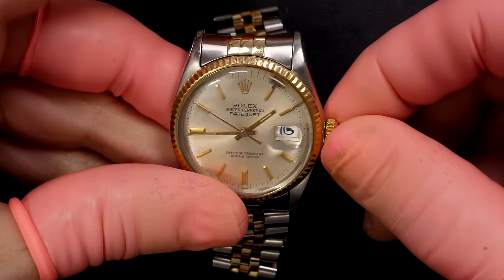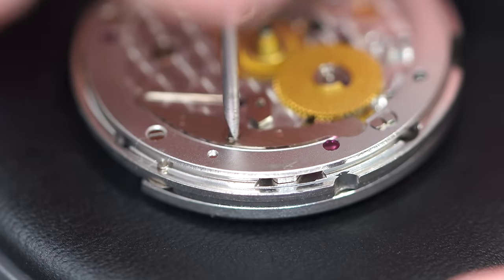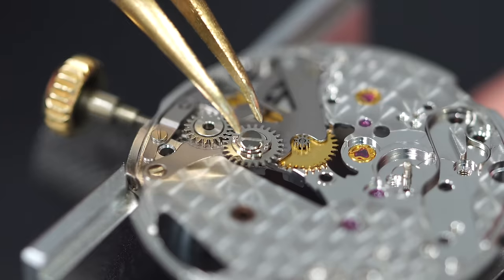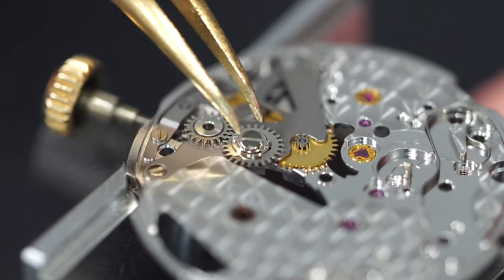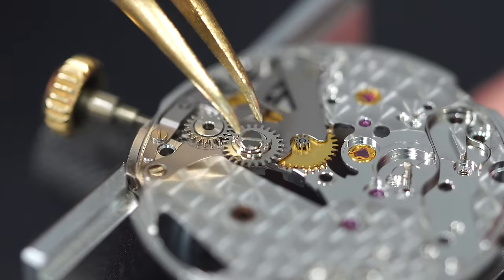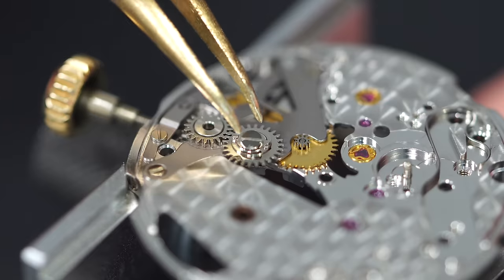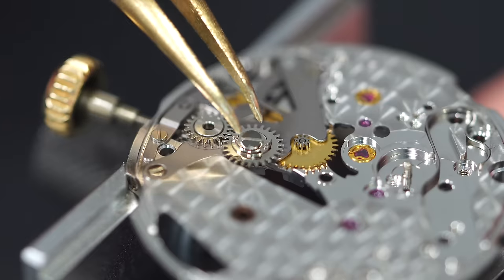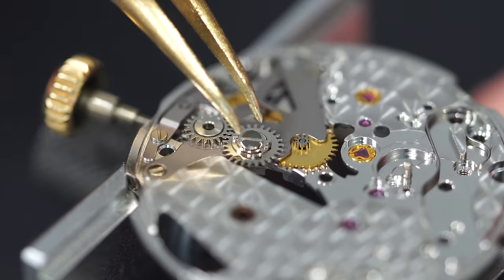Repairing a Rolex Datejust Steel & Gold Watch Ref 16013 Caliber 3035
I was very fortunate to have one of my followers send me his Rolex Datejust Steel & Gold for a service. The Rolex had a couple of issues so let's see if I can address those in this restoration project. Hope the owner will enjoy his Rolex Datejust after my service

TOOLS:
Rubber ball